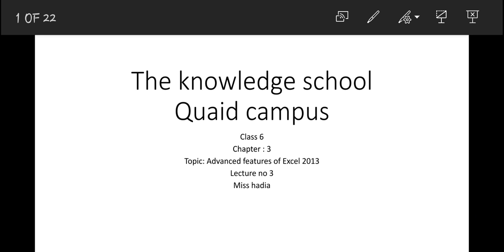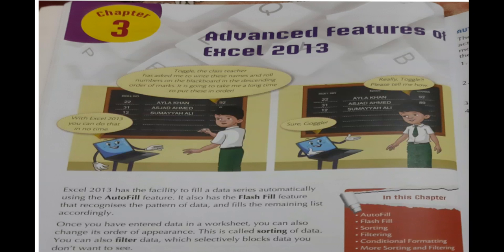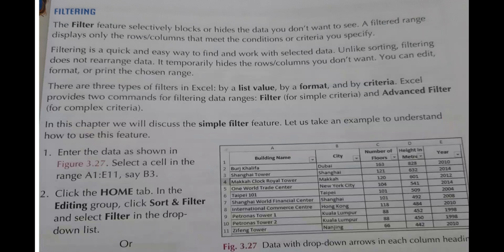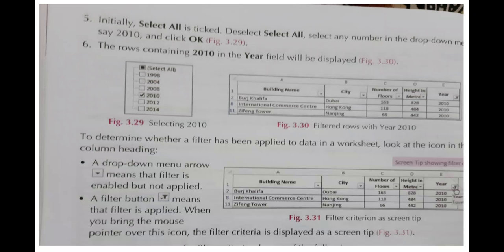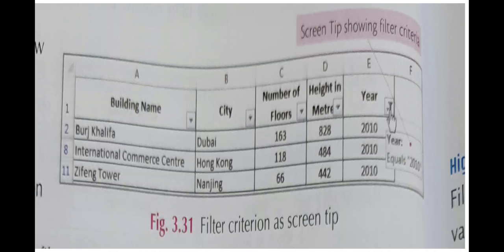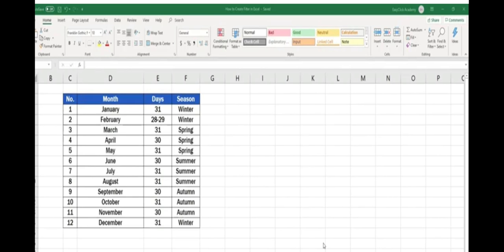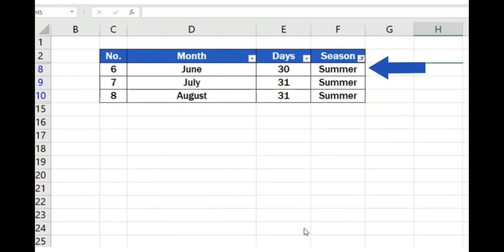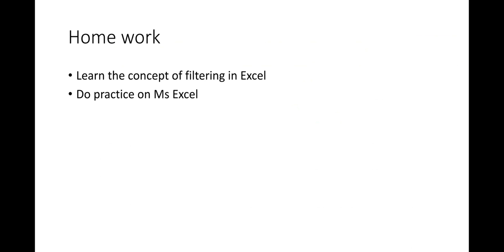Lecture no.3_Computer_Class 6th